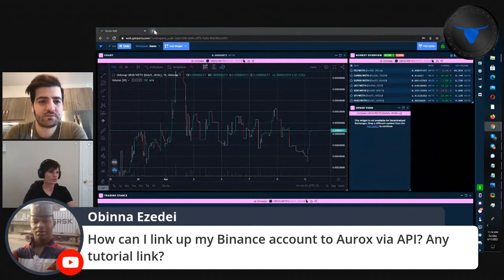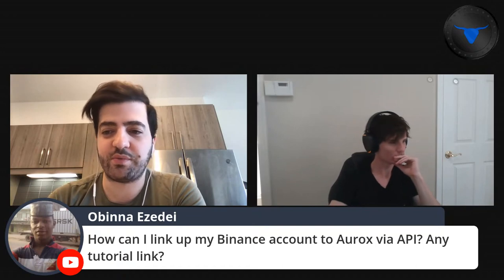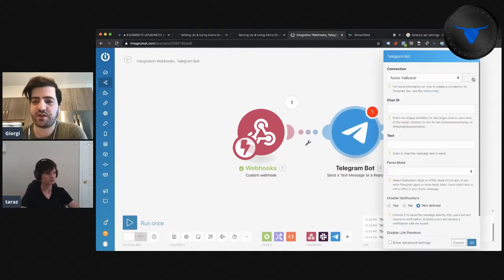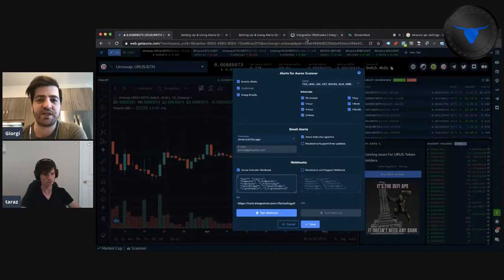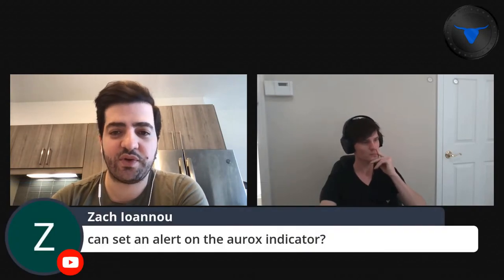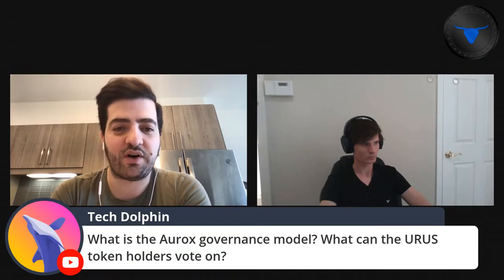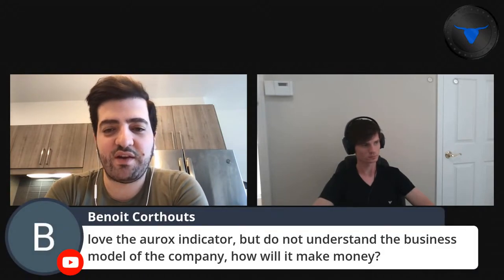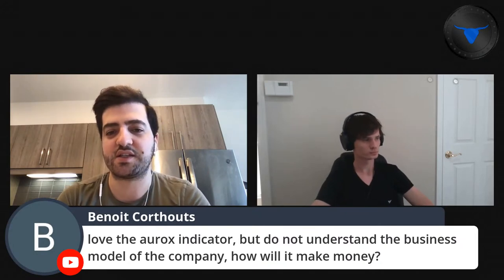Aurox Nation Update + Setting Up Alerts [Updated]